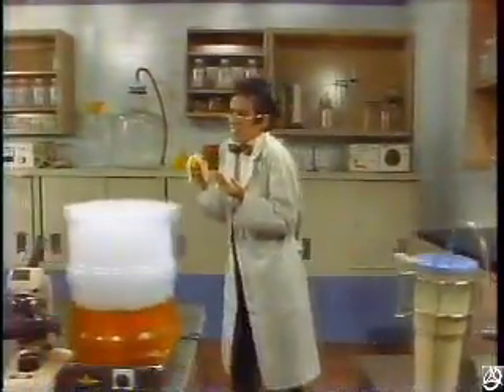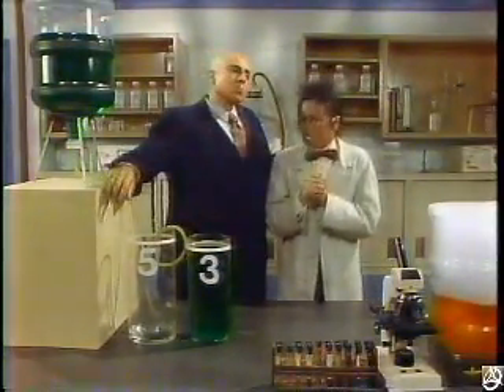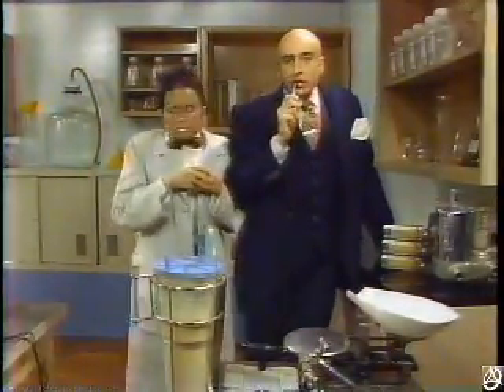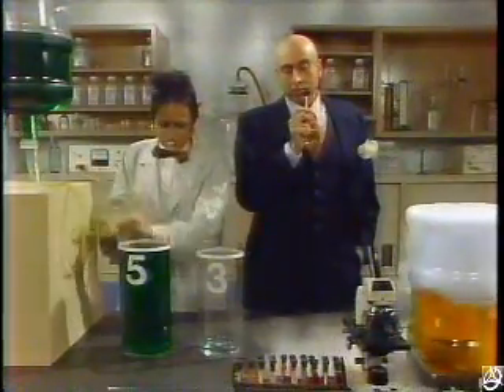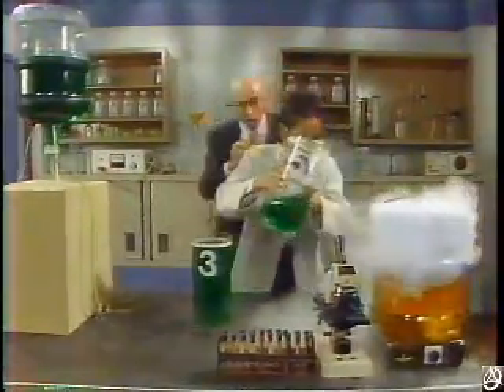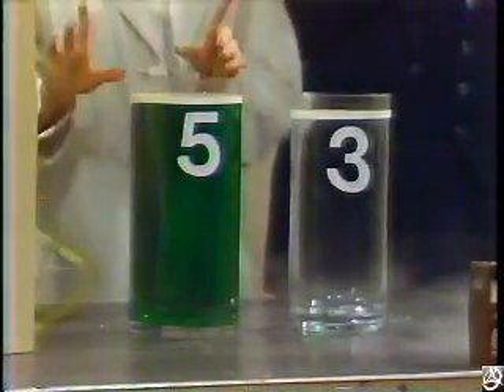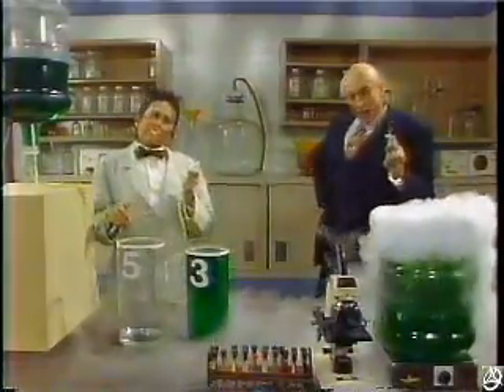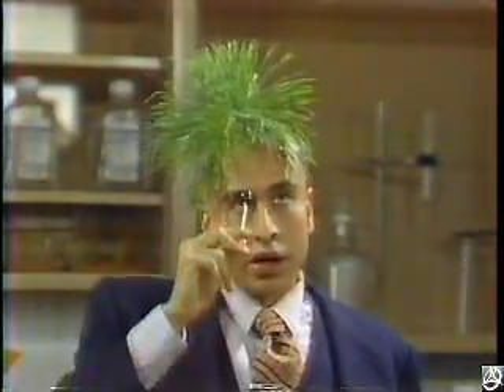Square One TV: Koatrak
A Square One TV spoof of "Kojak". What do you do if you need to add 4 liters to your formula for growing grass but you only have a 3 liter and a 5 liter container?  Watch and find out.